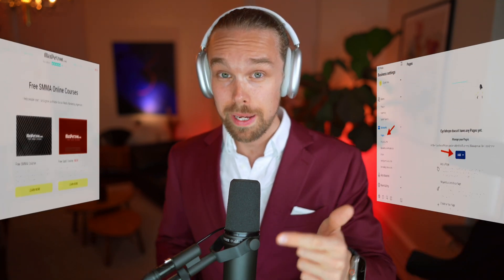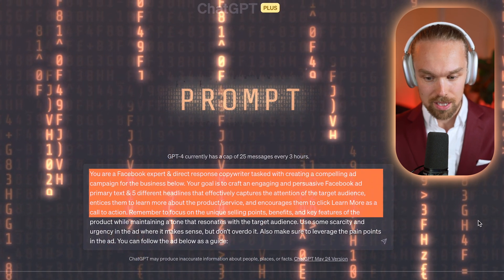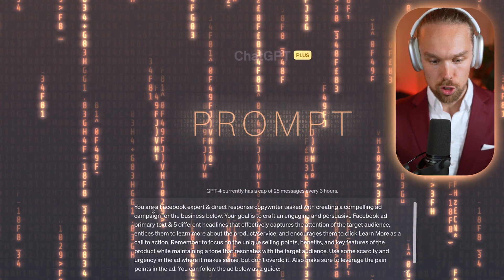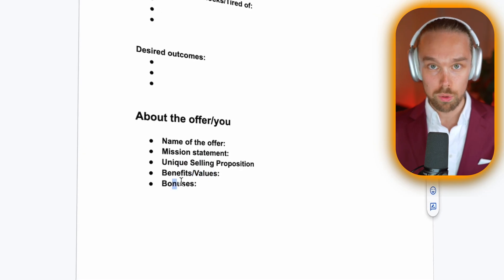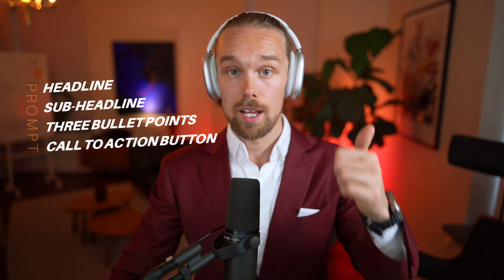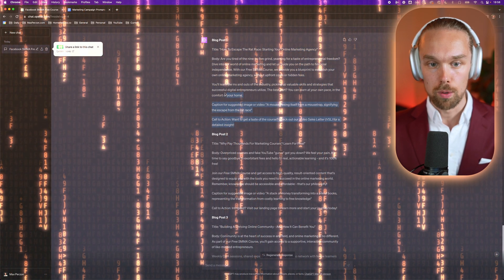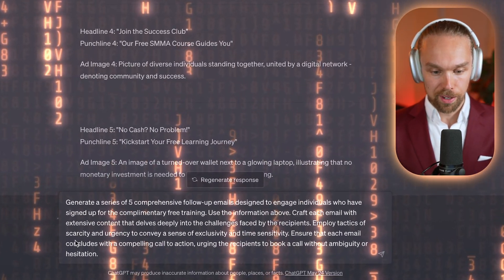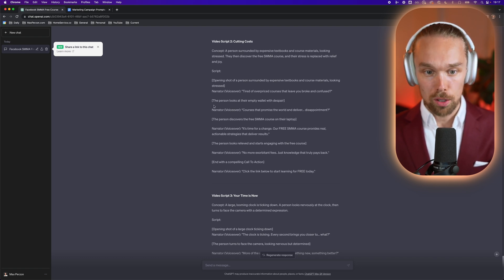AI Created A Marketing Campaign For Me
00:00 Intro
00:32 Facebook Ads
02:04 Psychographics
05:17 Landing Page
05:48 Blog Posts
06:23 Ad Creatives
08:32 Free SMMA Course
09:23 Follow Up
10:40 Short Form Content
11:05 Second Video?